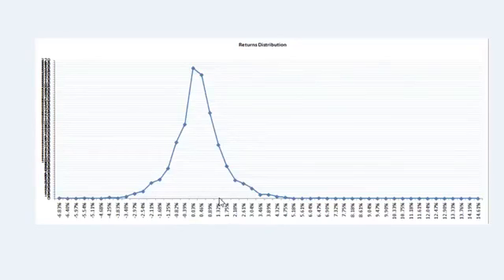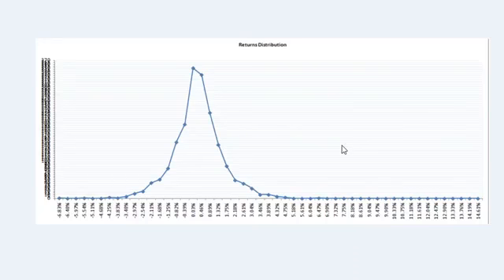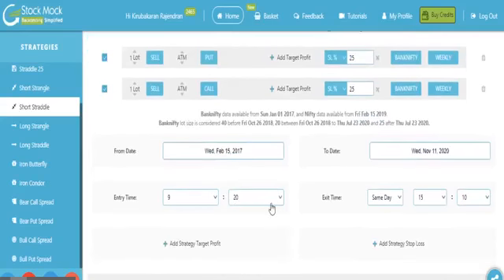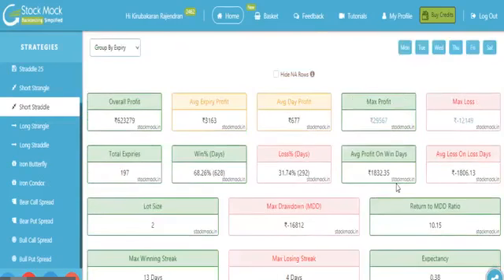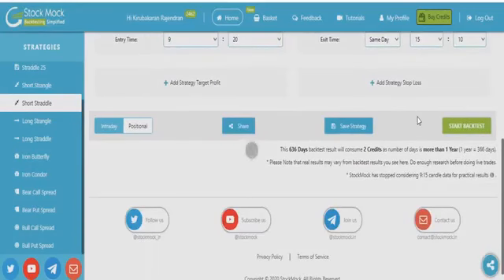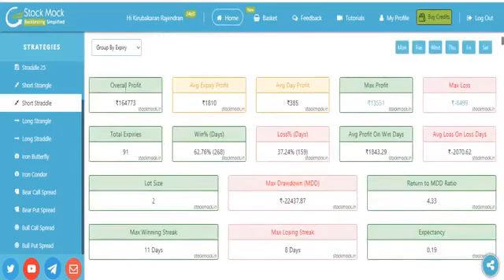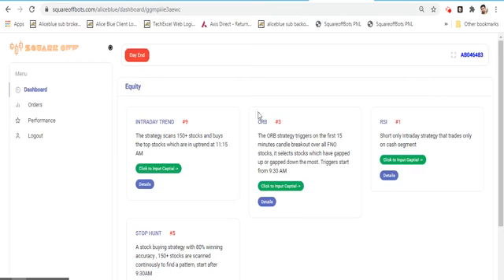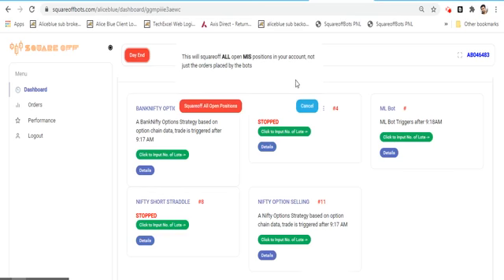Short Straddle Intraday Option selling strategy